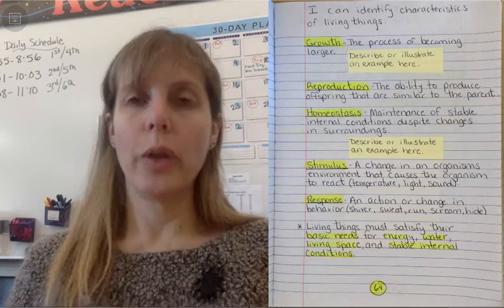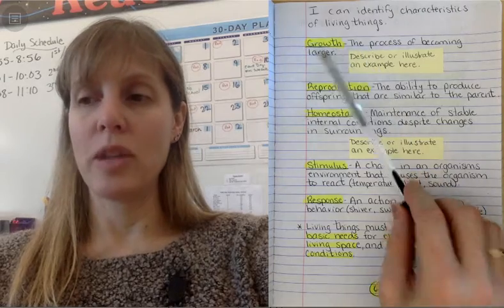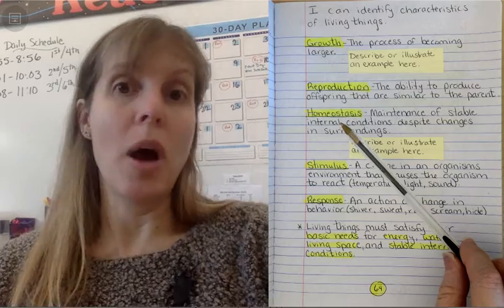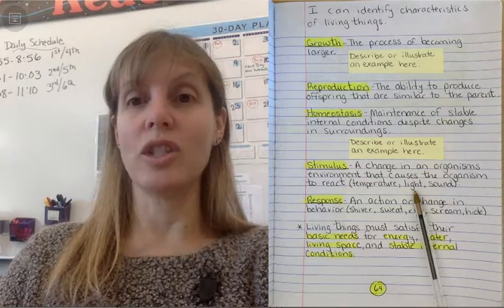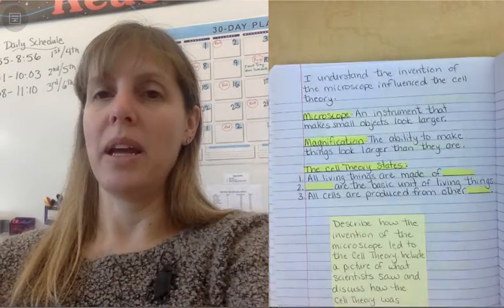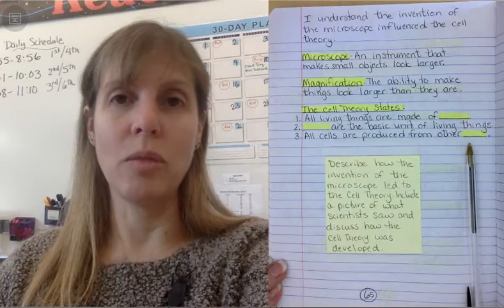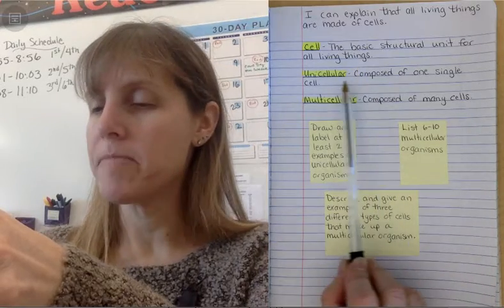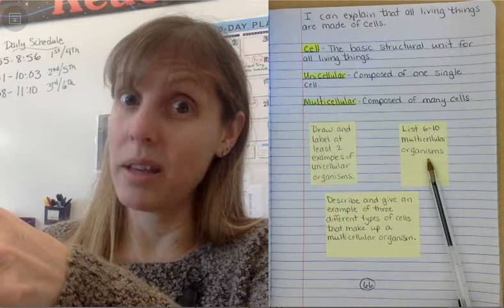Characterisitics of life, cell theory, uni and multicellular orgs lesson intro 2